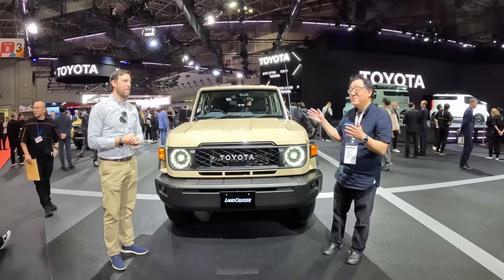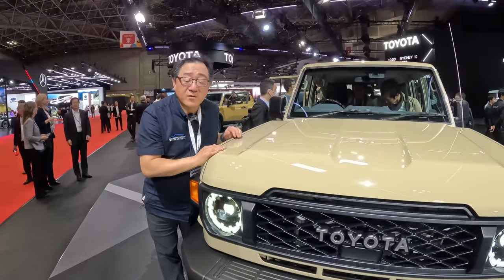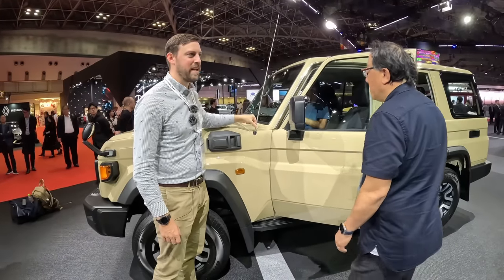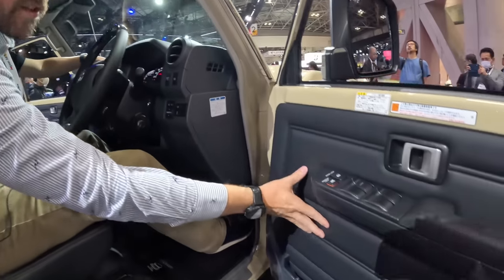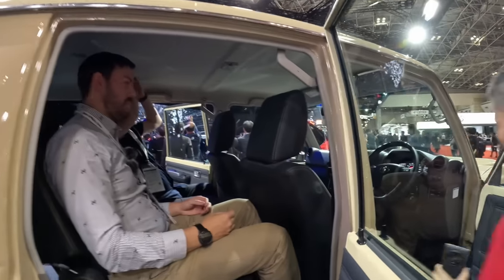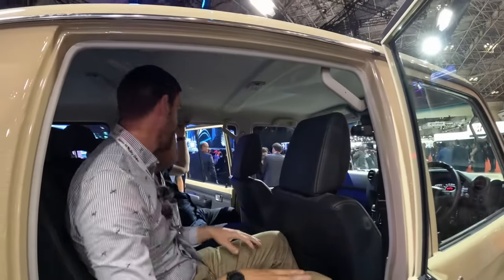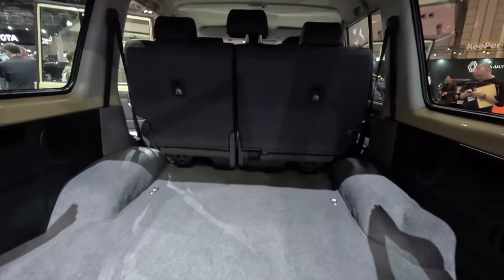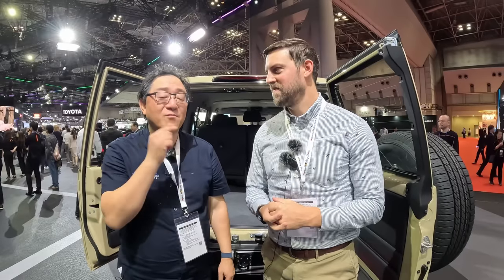*HANDS ON* The Refreshed 2024 J70 Land Cruiser proves OLD is NEW and Better than ever.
The LandCruiser 70 series is reborn for the Japanese market. Is it coming to North America too!?

The 70 Series is making its return to Japan as a regular model in the range, offering original features that have evolved with the times.
2.8-liter diesel engine and 6-speed automatic transmission to deliver strong driving performance and excellent fuel economy
Instead of the traditional gasoline-powered engine, the new 70 Series comes with an updated 2.8-liter 1GD turbo diesel engine powertrain that boasts outstanding reliability. It delivers the tough off-road performance only available from a high-torque, high-output diesel engine, while achieving a low-noise, quiet ride and improved fuel economy.
Original ladder frame for high durability and reliability, with improved on-road comfort while maintaining outstanding off-road driving performance
Prototype specifications
Length 4,890 mm; Width 1,870 mm; Height 1,920 mm; Wheelbase 2,730 mm
Engine 1GD-FTV Diesel 2.8-liter turbo (Maximum output 150 kW (204 PS) Maximum torque 500 N･m)
Transmission 6 Super ECT